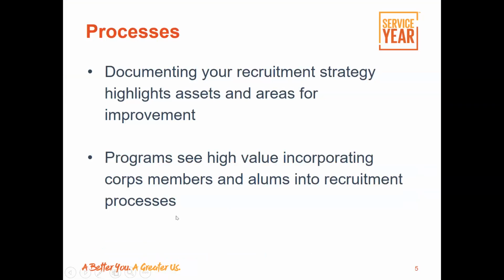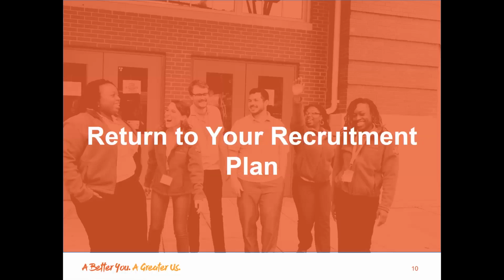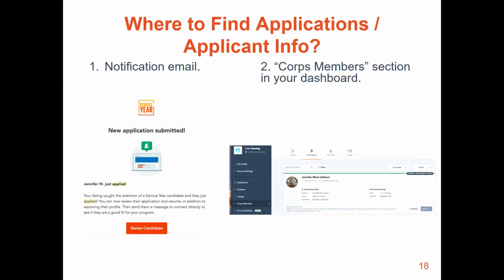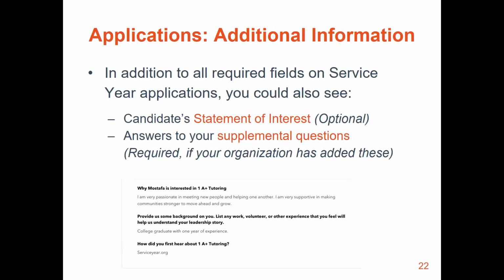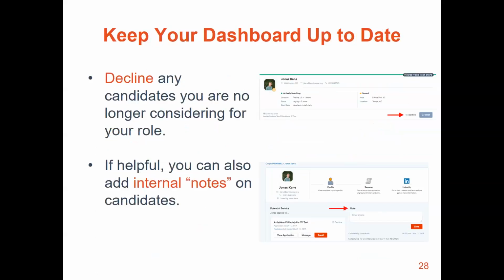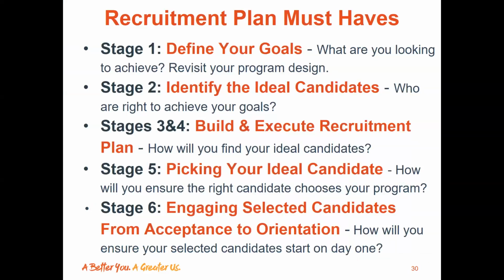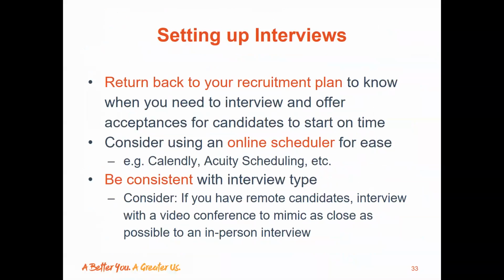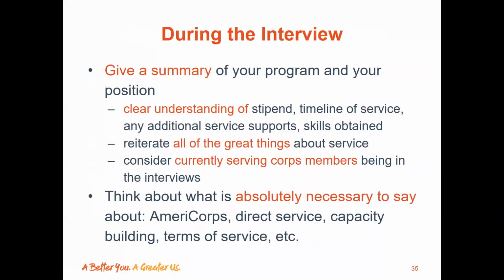Best Practices for Engagement & Finding Mutual Fit Candidates Webinar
This webinar talked about best practice tips and resources for best practices on finding candidates on ServiceYear.org and interviewing that leads to a mutual fit match.